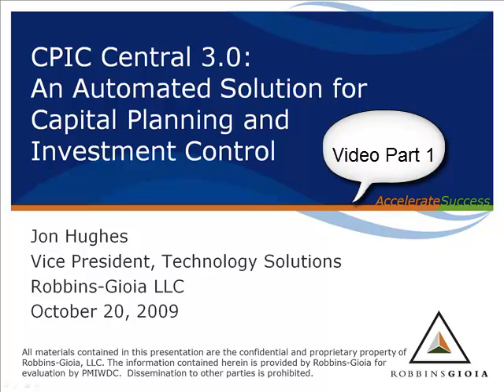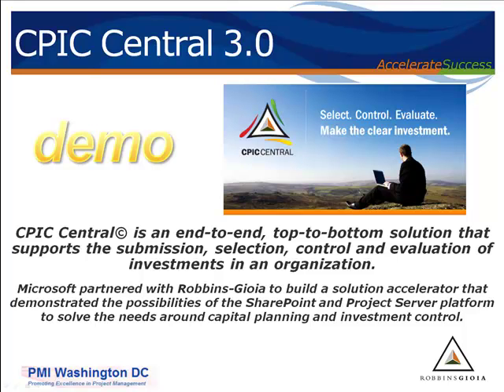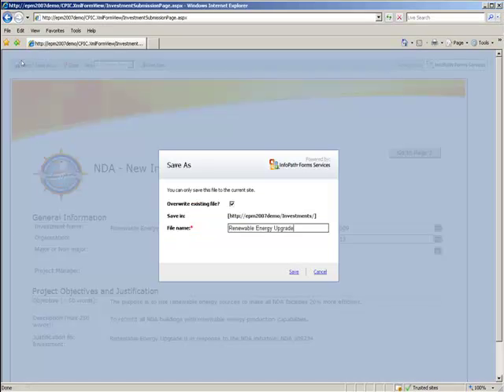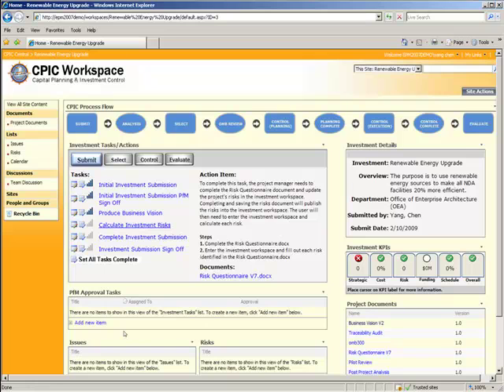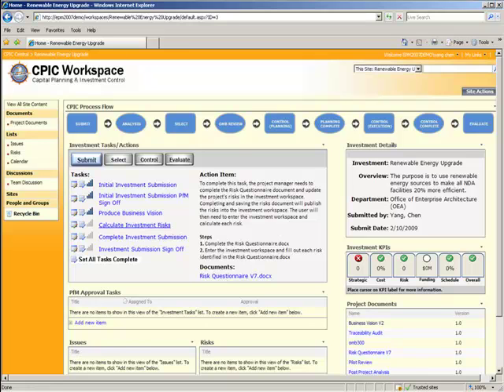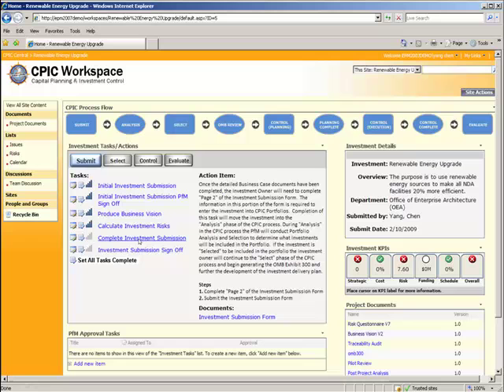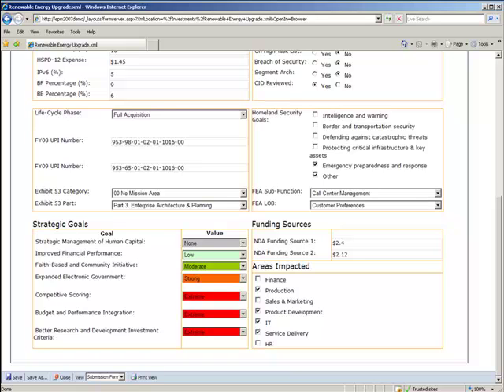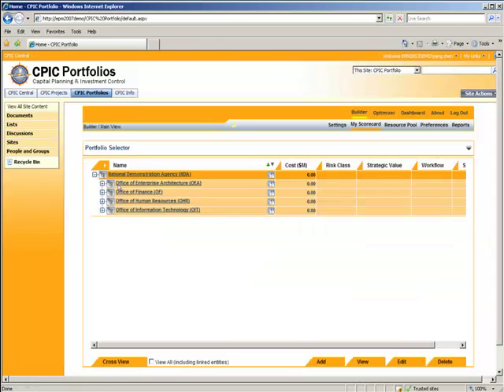PMI Tool Time - CPIC Central Demo Part 1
OMB Mandates for Capital Planning and Investment Control (CPIC)
A solution using MSOffice Sharepoint Server 2007

Over the past decade the OMB and the Executive Office of the President has been working diligently to put better transparency and oversight into the business of Government. With the goal of creating a process that is specific, measurable, achievable, relevant and time-bound (SMART), the OMB continues to drive continuous improvement in the delivery of America's most vital programs. At its heart, these many efforts are focused on implementing a culture of responsibility and governance into the use of American public investment.
Even in the best of times, selecting the optimal investments can be a complex undertaking and decisions are more often based on emotion rather than driven by a rational process. In today's economic uncertainty, US Federal Government agencies face multiple challenges in making better decisions about how and where to spend budgets.

During this Tool Time we will discuss the OMB mandates and demonstrate an automated solution for Capital Planning and Investment Control built on Microsoft Office SharePoint Server 2007 and the Enterprise Project Management (EPM) Solution.

This exciting solution provides executives with powerful collaboration and analytical tools designed to:

•Develop business cases to support the OMB 300 (or less complicated business cases)
•Improve decision making and portfolio selection
•Control projects throughout lifecycle
•Identify and assign the right resources
•Deliver projects on time and within budget
•Drive visibility through reporting (including Exhibit 53 reports)
•Evaluate and measure performance of investments

Jon Hughes,
Vice President of Technology Solutions, Robbins-Gioia

Jon Hughes is currently serving as the Vice President of Technology Solutions at Robbins-Gioia INC (R-G). Jon is a thirteen year member of the R-G Team and has fulfilled various technology related positions within the firm. Jon is currently responsible for the marketing, development and delivery of all client-facing technology solutions provided by R-G.

The portfolio of solutions are designed and built to complement the core project/program management consulting services provided by R-Gs core consulting component. The Technology Solutions team focuses on leveraging and maximizing client investment in Information Technology assets. The solutions offered by Jons team strive to bring together the best processes and technologies to meet the specific customer challenges and requirements.

Before taking over the Technology Solutions Group, Jon was the Chief Software Engineer for a major US Air Force Maintenance Repair and Overhaul acquisition. Jon has his Bachelors degree in Mathematics from Virginia Wesleyan College in Virginia Beach, Virginia and his Masters degree in Mathematics from George Mason University in Fairfax, Virginia. He is a native of Long Island, New York where he enjoys beach life, fishing, boating, and motorcycling with his wife, Colleen, and his 2 sons, M